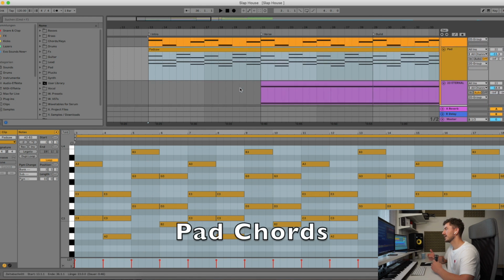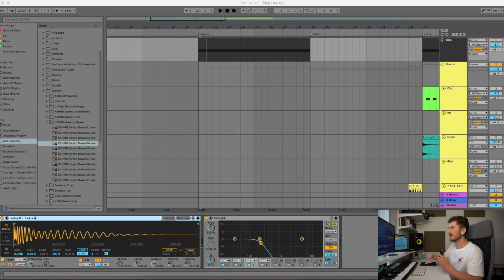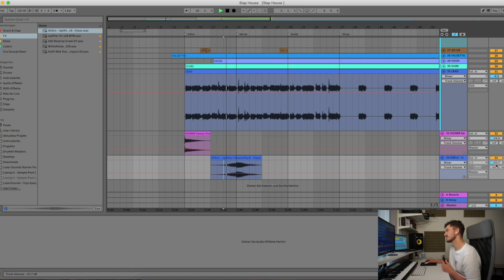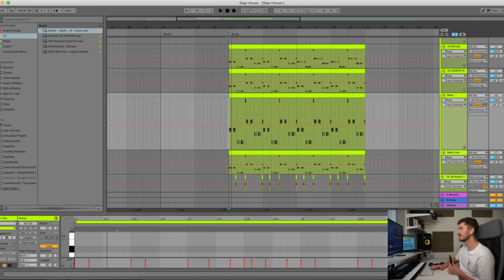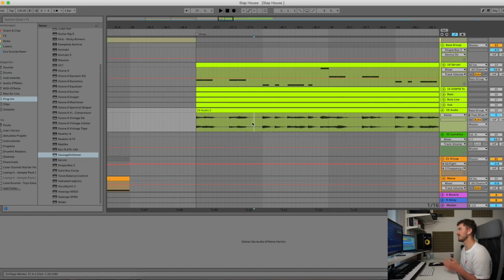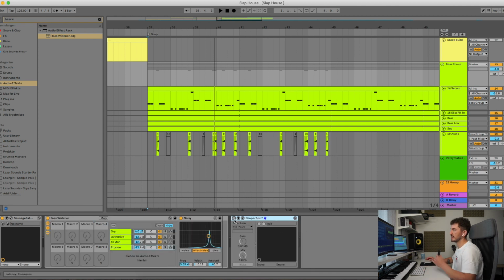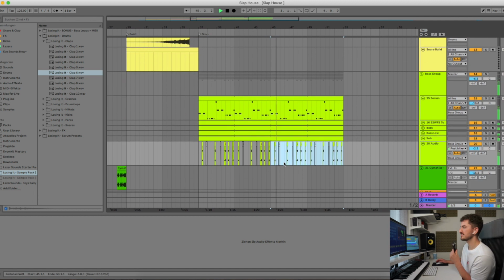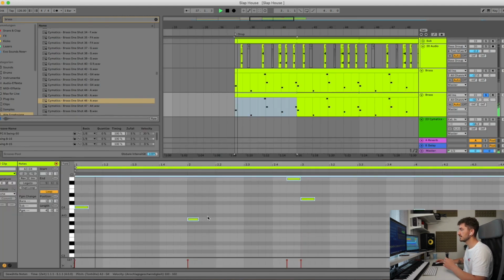How to make Slap House like Vize, Dynoro etc... (Full Tutorial)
Today I show you how you can make your own Slap House Track like VIZE, Dynoro or Imanbek. I tried to show everything as exactly as possible without wasting too much time.

0:00 - Start
0:28 - 1. Intro (Reese, Chords, Vocals, Violin)
3:30 - 2. Build Up (Snare Build Up, Impact, Riser)
4:39 - 3. Drop (Drums, Bass, Fills, Brass)
12:45 - Final Result